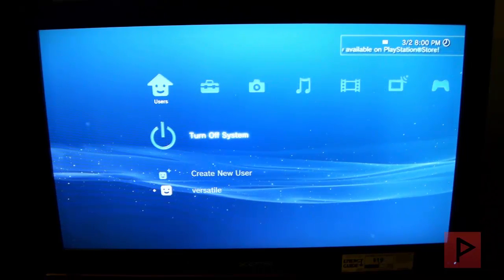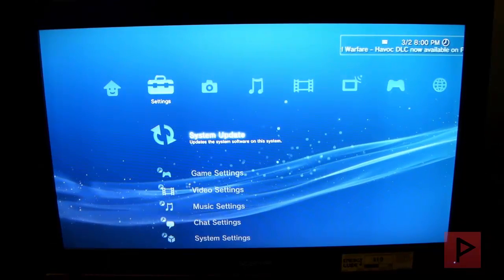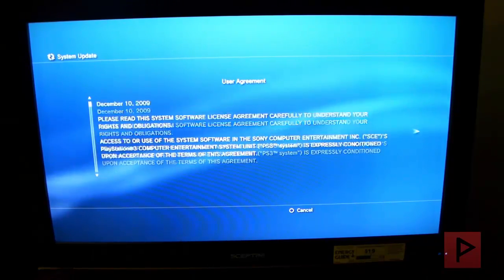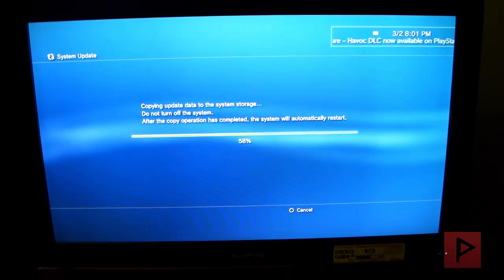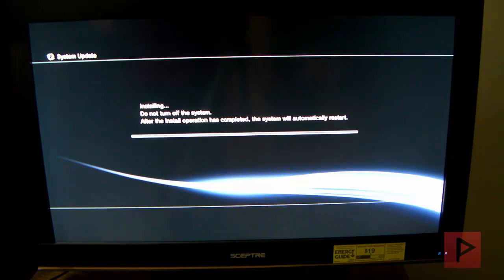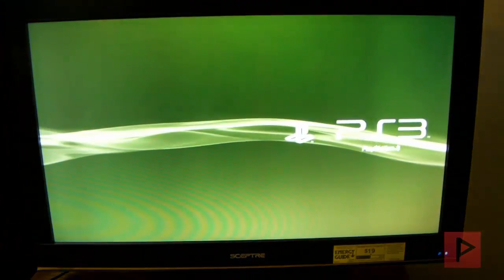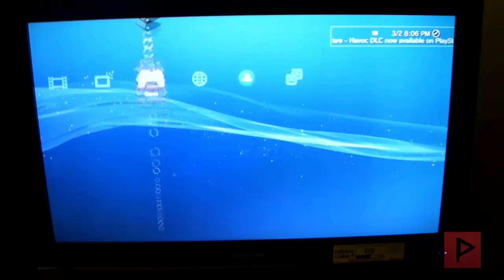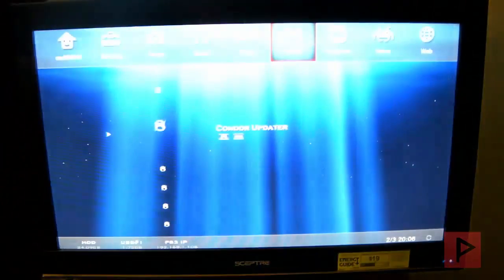[How To] Install Or Upgrade To CFW 4.70 for Modded PS3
Important: You must have a jailbroken PS3 already. You can upgrade from any CFW to CFW 4.70. For me, I went from CFW (CEX) 4.66 darknet to CFW 4.70 Habib v1.00 and it worked flawlessly. I'll show you the process!